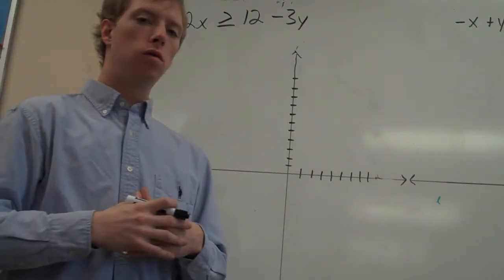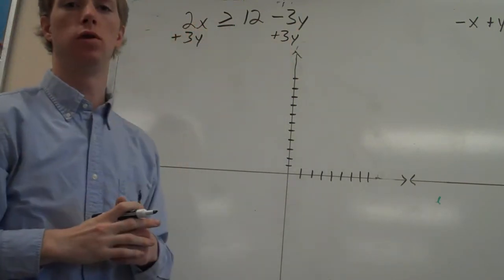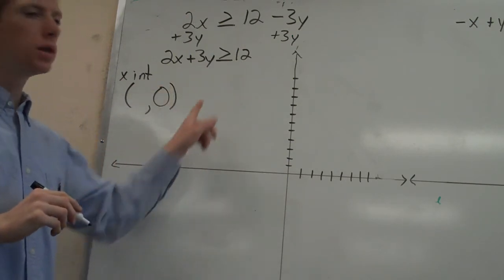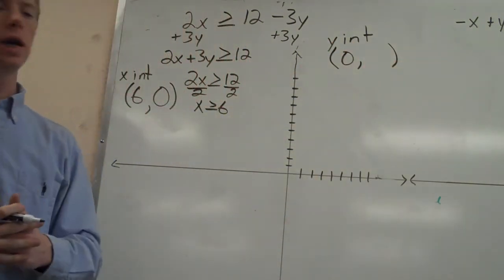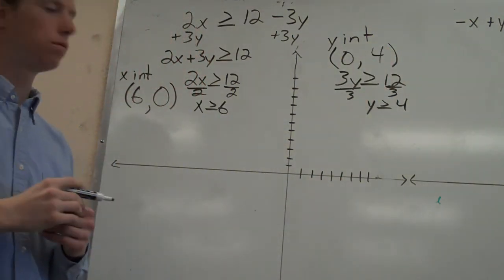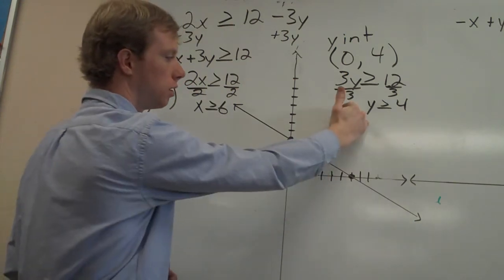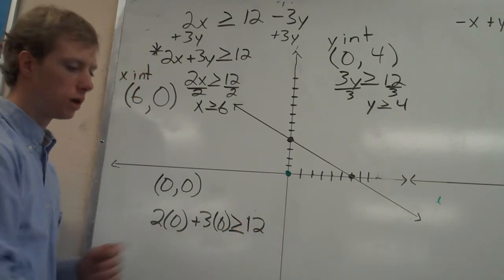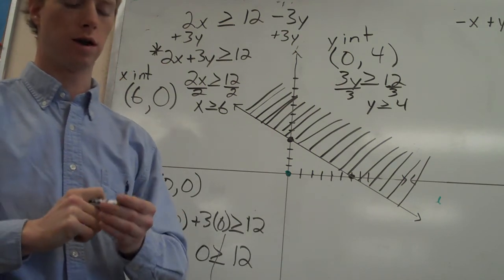Inequalities.MP4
How to graph an Algebraic Inequality